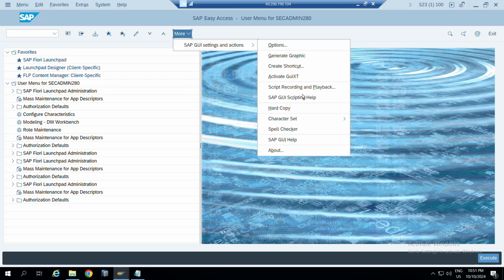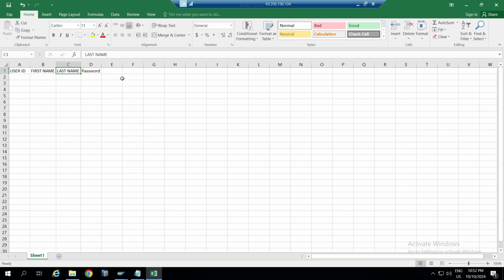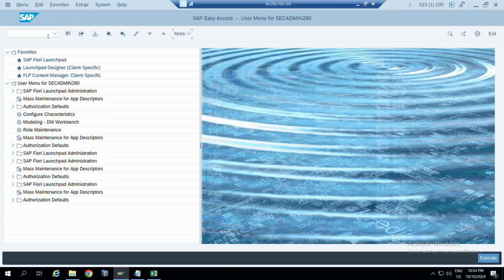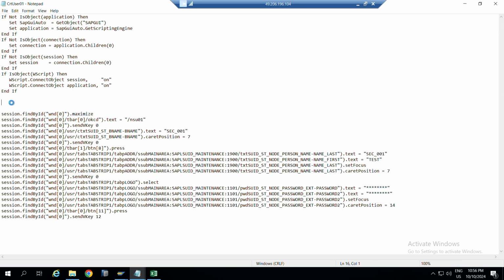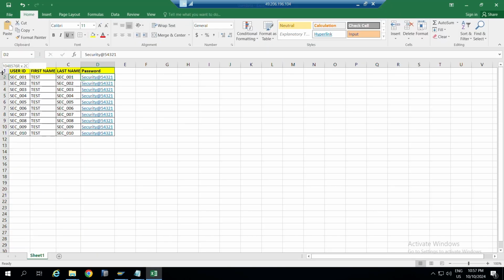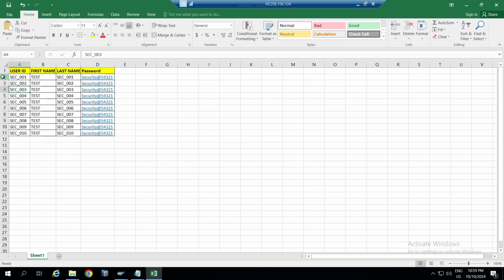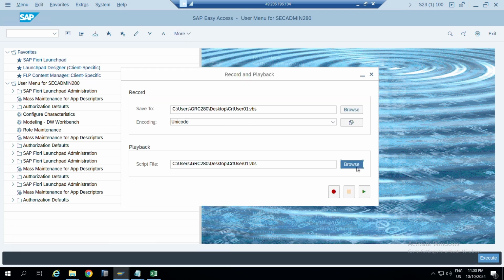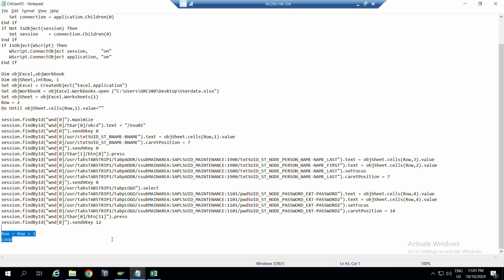Create Mass User New Script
Creating Mass Users using Script. Below is Code Snippet
If Not IsObject(application) Then
   Set SapGuiAuto  = GetObject("SAPGUI")
   Set application = SapGuiAuto.GetScriptingEngine
End If
If Not IsObject(connection) Then
   Set connection = application.Children(0)
End If
If Not IsObject(session) Then
   Set session    = connection.Children(0)
End If
If IsObject(WScript) Then
   WScript.ConnectObject session,     "on"
   WScript.ConnectObject application, "on"
End If

Dim objExcel,objWorkbook
Dim objSheet,intRow, i
Set objExcel = CreateObject("Excel.Application")
Set objWorkbook = objExcel.Workbooks.open ("C:\Users\GRC280\Desktop\Userdata.xlsx")
Set objSheet = objExcel.Worksheets(1)
Row = 2
Do Until objSheet.cells(Row,1).value=""

Row = Row + 1
Loop